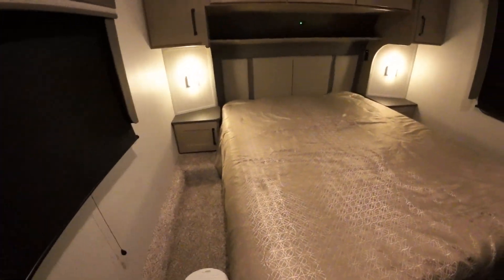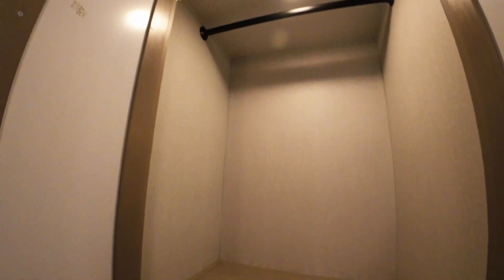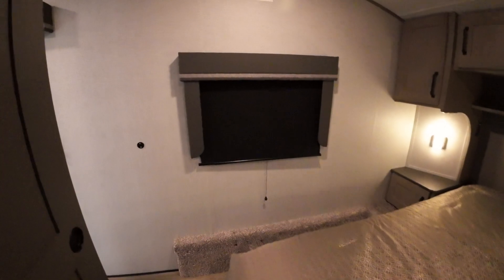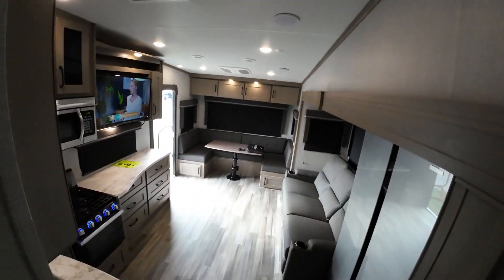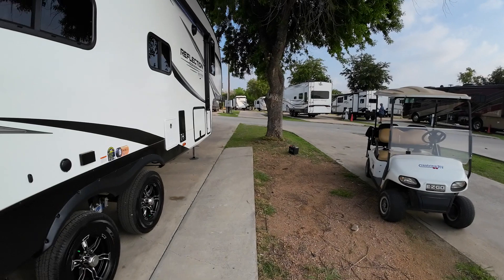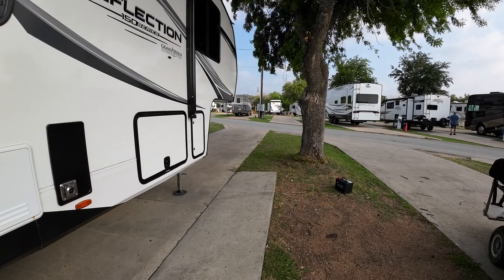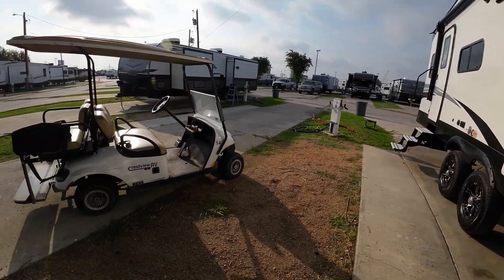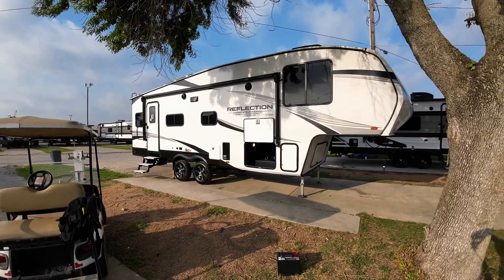JT PART 2 REFLECTION 260RD